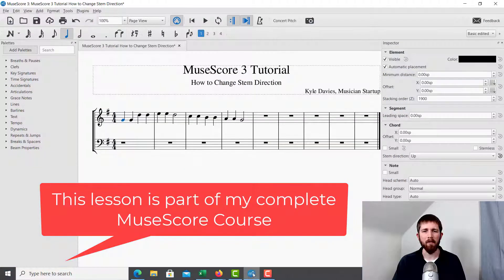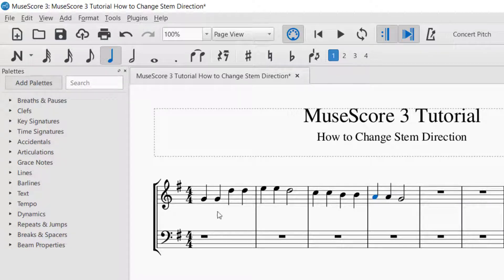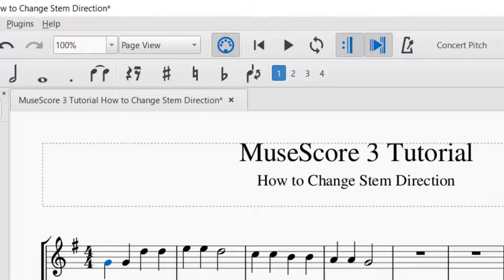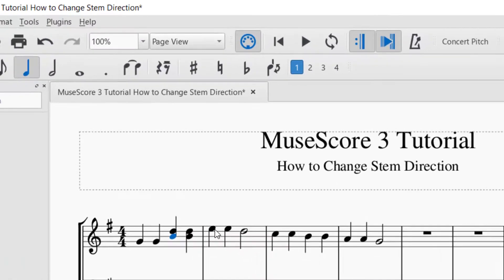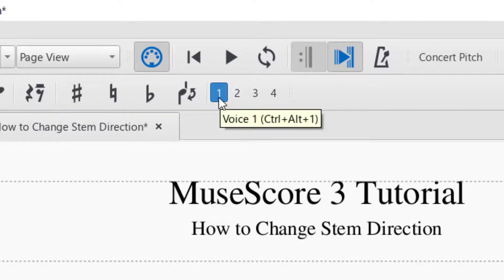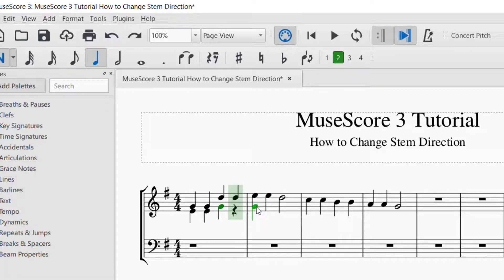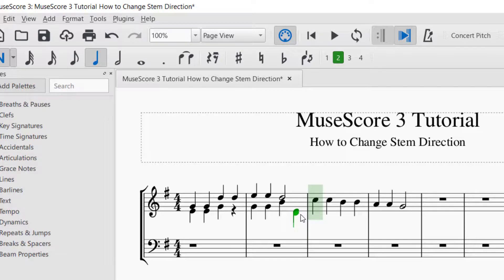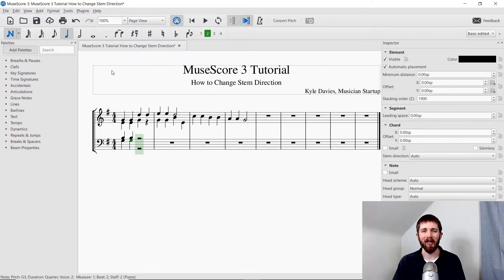How to Change Stem Direction in MuseScore 3, Note Stem Direction for Melody and Four Part Writing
How to change stem direction in MuseScore 3 score full walkthrough tutorial.  Quick, Step by step on how to change a note's stem direction.

MuseScore 3 is a free music notation software that you can use to create professional quality sheet music as well as musical exercises, lead sheets and musical recordings.

Best,